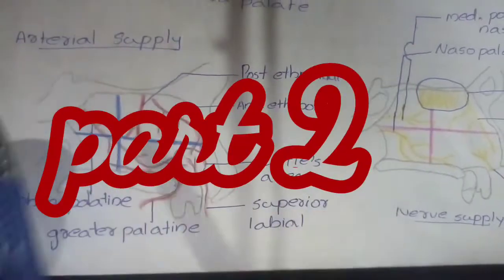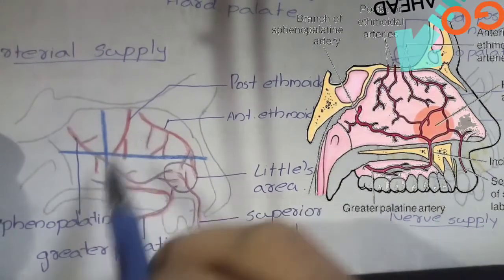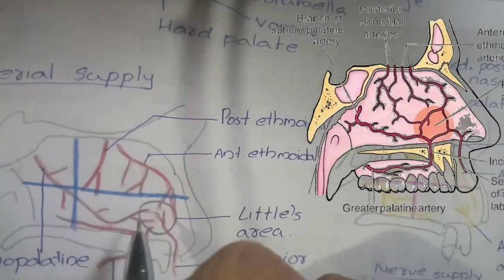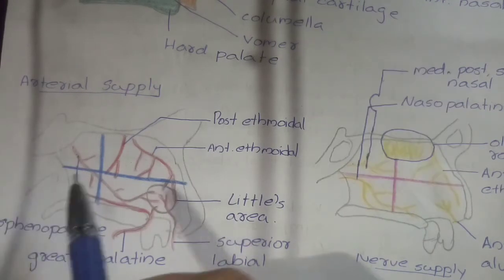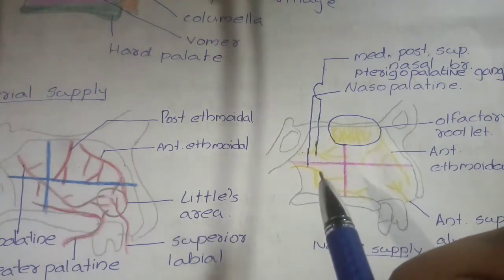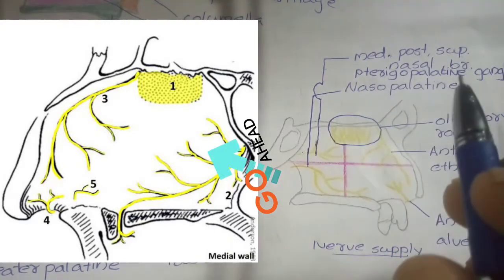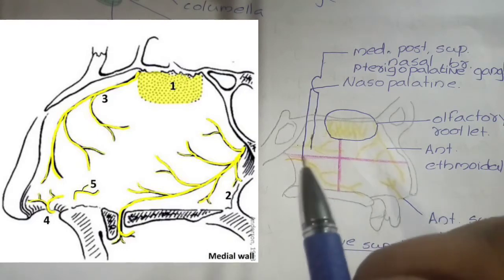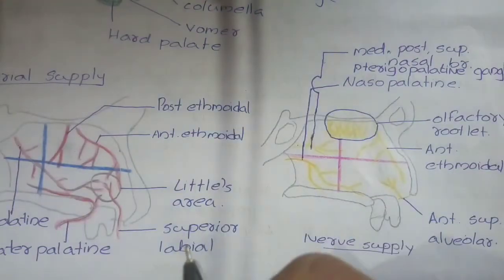Nasal septum expaine easily part 2/2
This video shows the details of nasal septum in a very easy manner. So you can memorize it in a very  easy way.